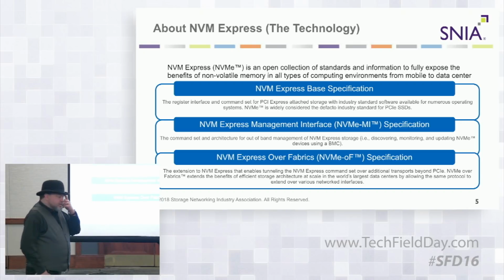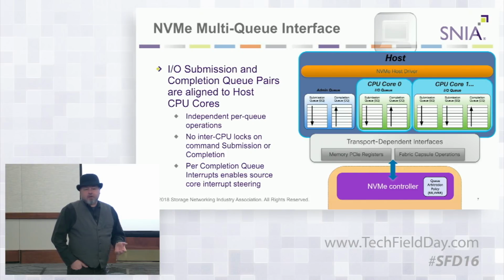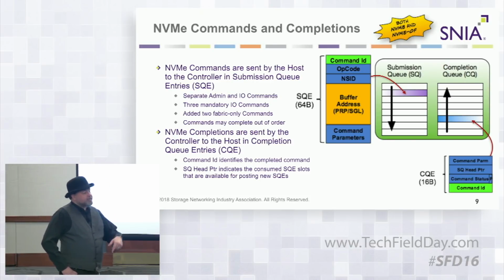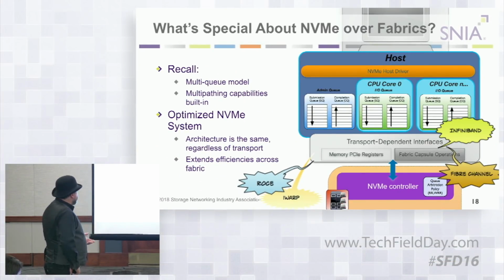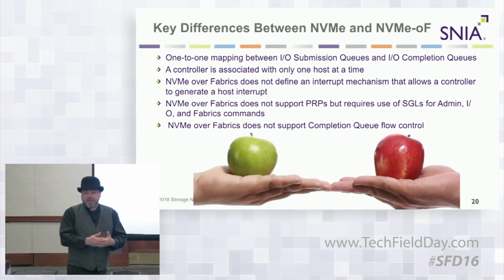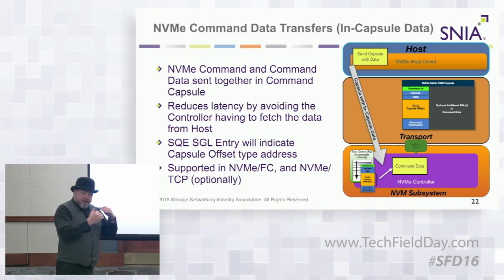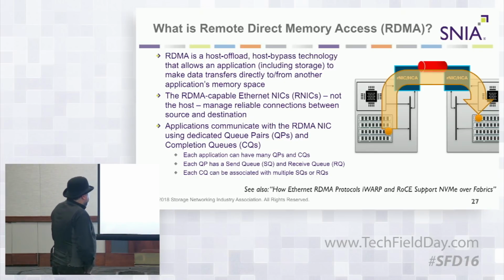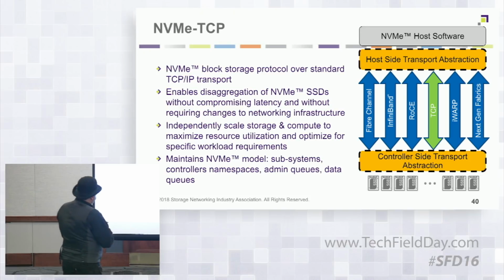SNIA NVMe over Fabrics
NVMe over Fabrics is a specification developed by the NVM Express, Inc organization. The idea behind NVMe-oF is to provide transport-agnostic means for delivering NVMe storage commands to remote devices. This presentation, though, examines those transports specifically, and explore some of the contracts and comparisons for how they interact with NVMe-oF bindings. The presentation covers a refresher of NVMe and NVMe-oF in general, as well as RDMA, Fiber Channel, and TCP fabrics.

Presented by Dr J Metz, SNIA Board of Directors. Recorded at Storage Field Day 16 in Boston, MA on June 27, 2018.